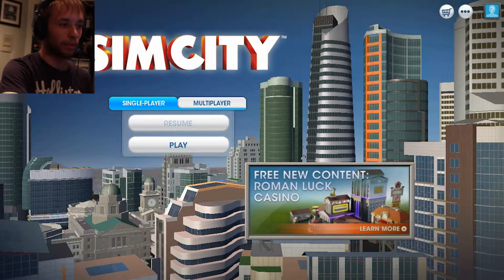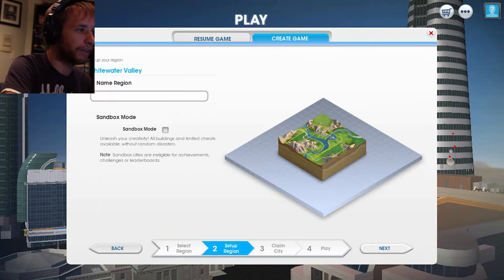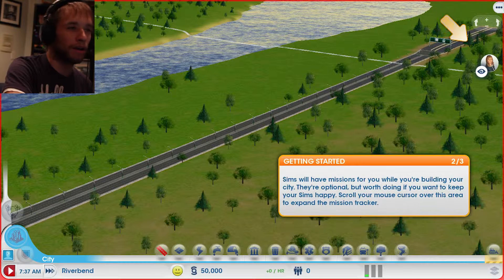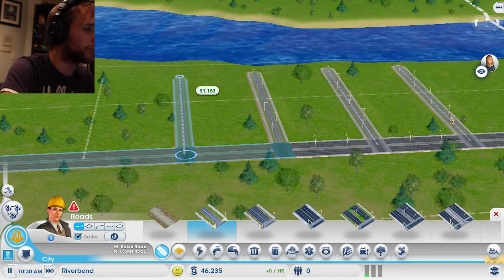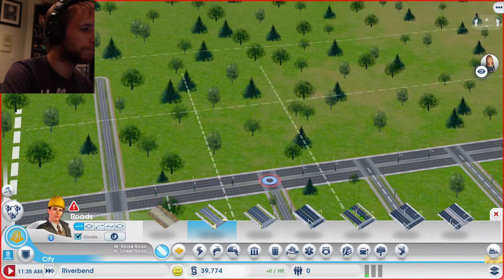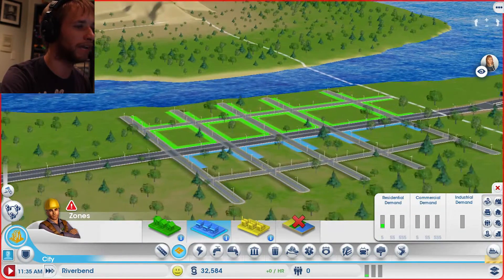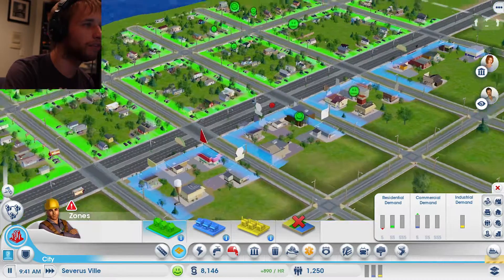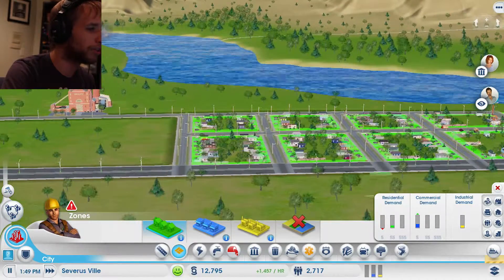Sim City 5 TUTORIAL (PART 2)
Today in this tutorial I am going to show you how to balance a budget. Build a community, and bring power and authority to our city. Let's build! :)

Come talk to me on facebook, we can hang! :)

Or you can talk to me on twitter or send me fan mail:

For music and sound content shared by:
▶freeSFX.co.uk

Album: NYTE
Song: Neon Lights

Or just say hi! I wouldn't mind. Eat your Chips and Frosties and respect each other in the comments okay?!

Battle against the Elite Four | Pokemon Classic Red | Episode 48"